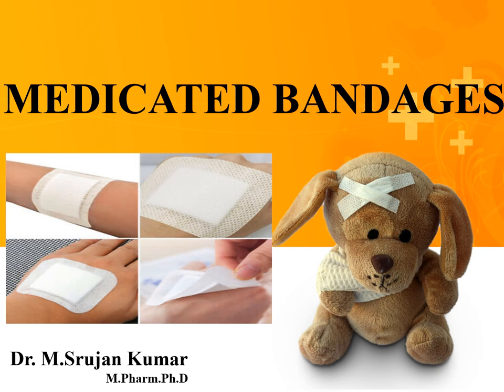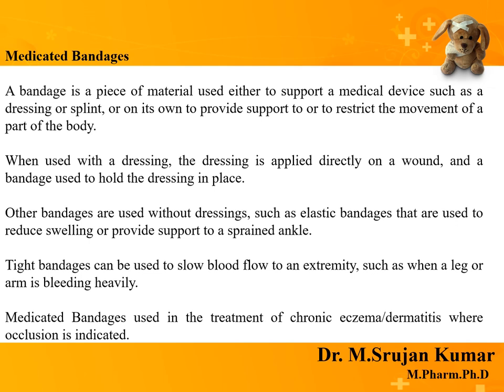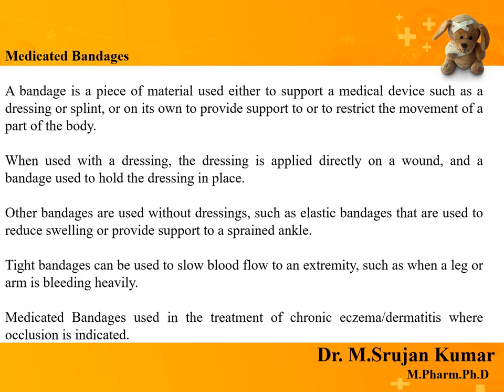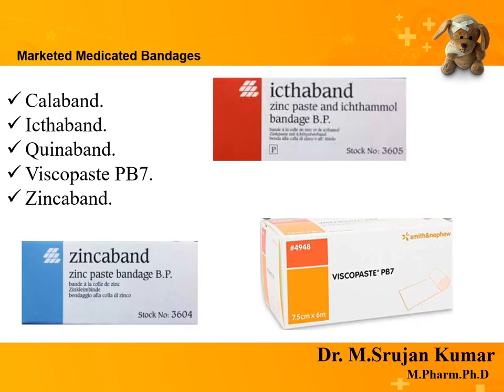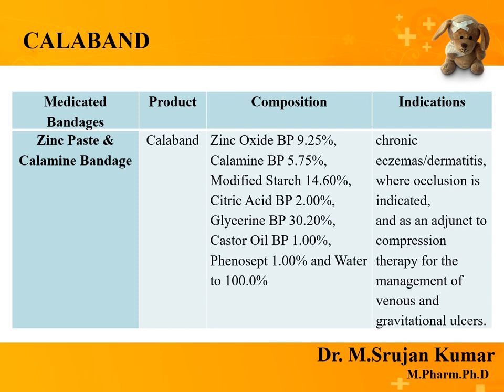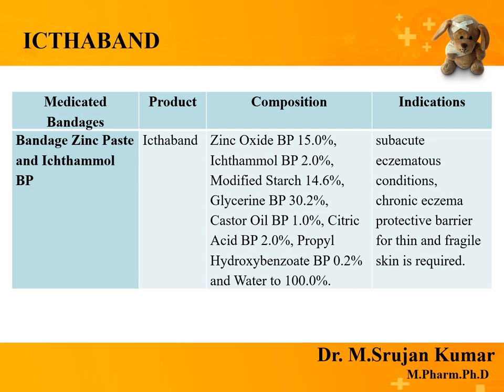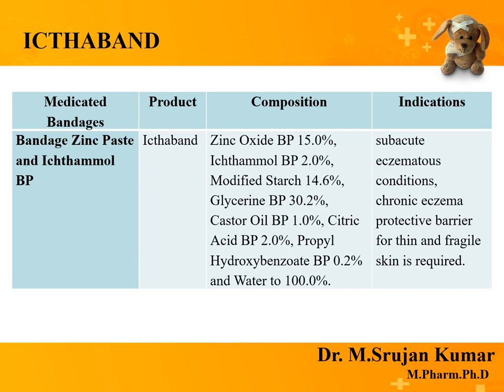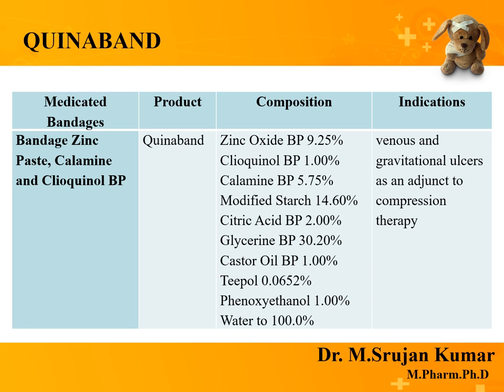Medicated Bandages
Session Deals with Composition and Indications of Marketed Medicated Bandages